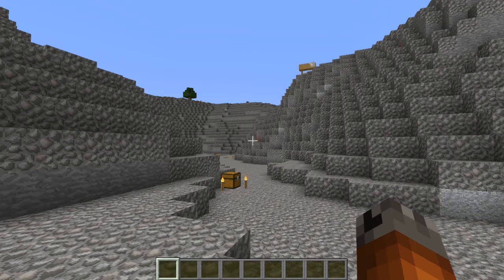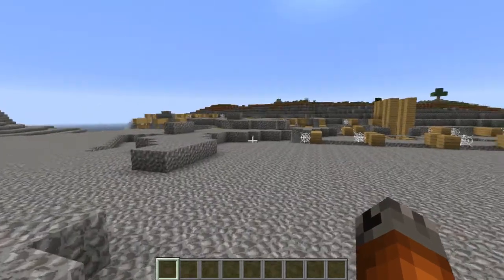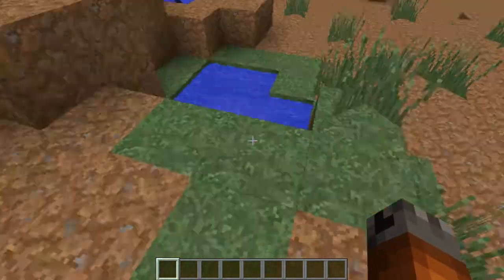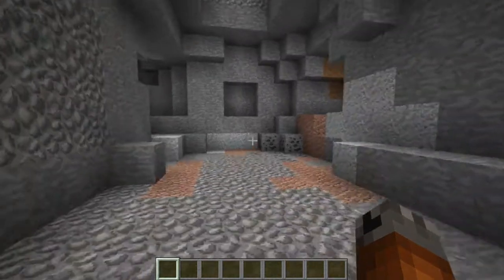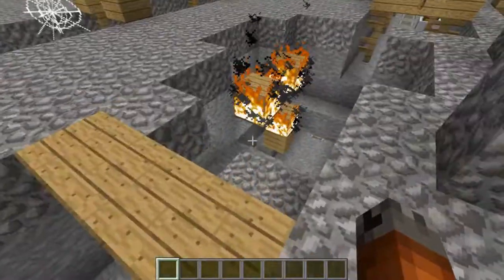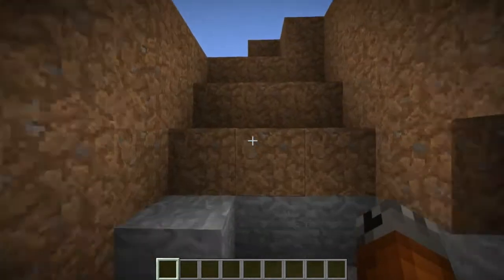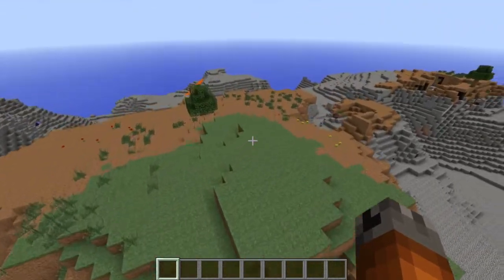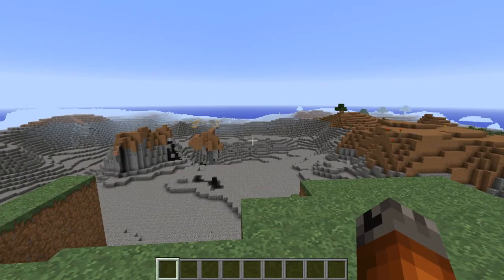Wasteland Preset Survival Map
In the 1.8 snapshot we can create overworld preset maps. This is a wasteland-type survival world.

Used with permission under the terms of Creative Commons 3.0 license.